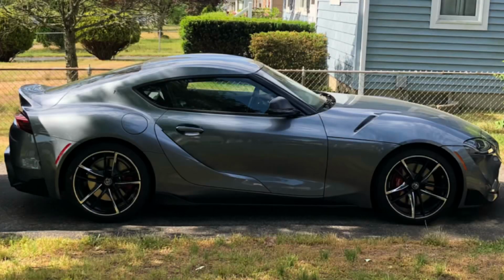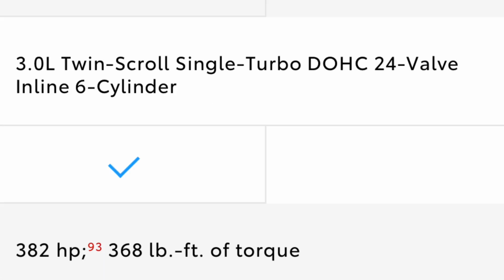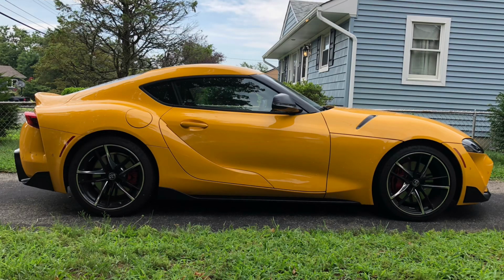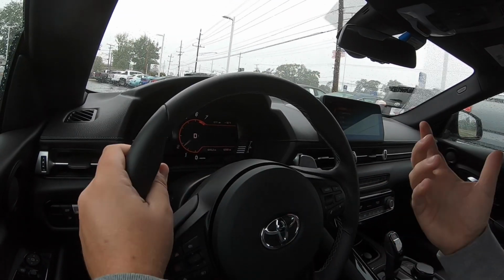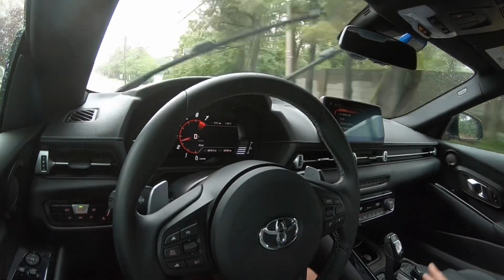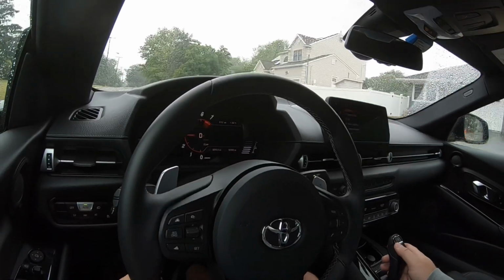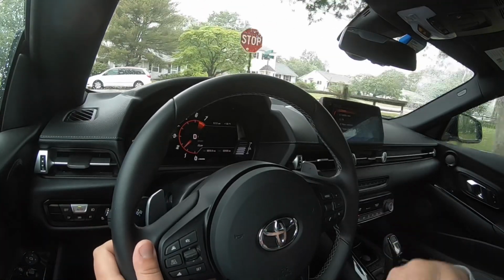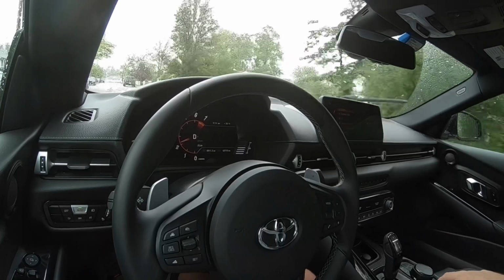We Know The 2021 Toyota Supra Is Fast, But Is It A Practical Daily Driver Option?